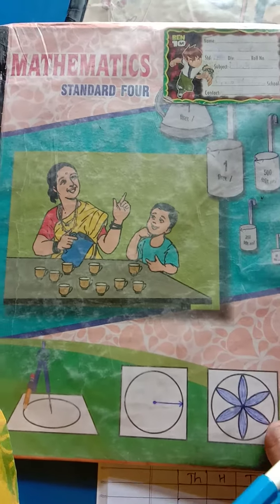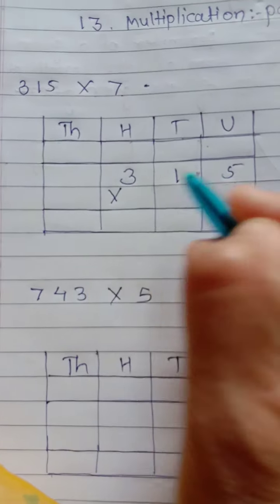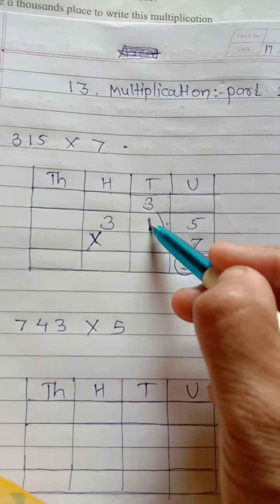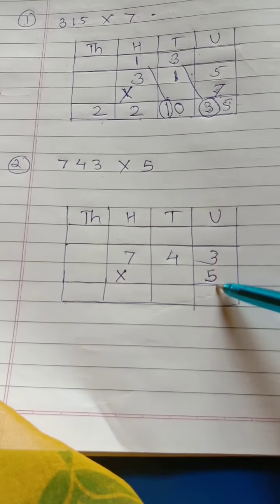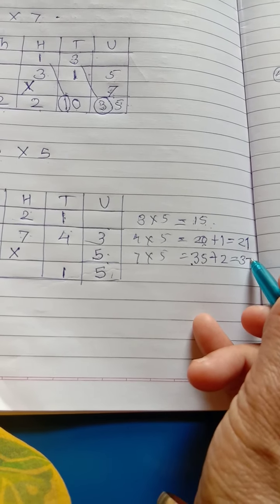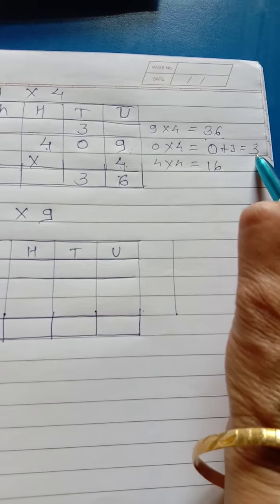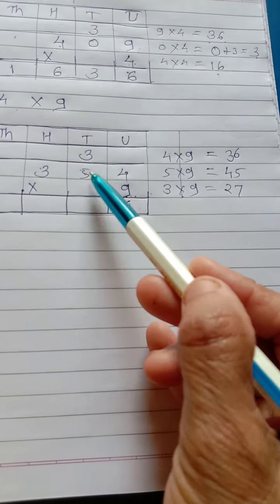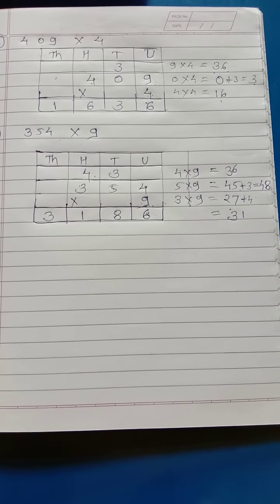Pragati English School 4th Std Maths L. No. -13 multiplication -part-2 Deshmukh Madam